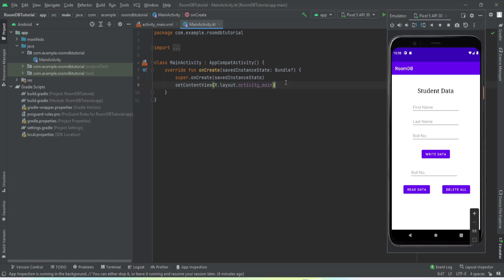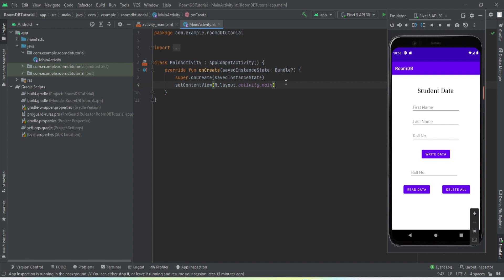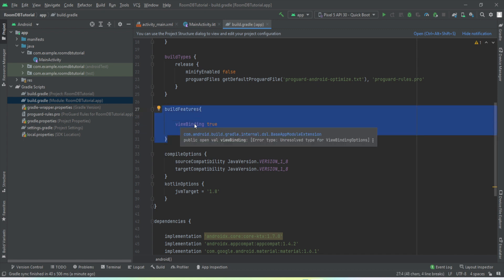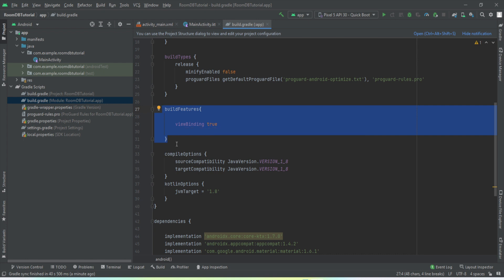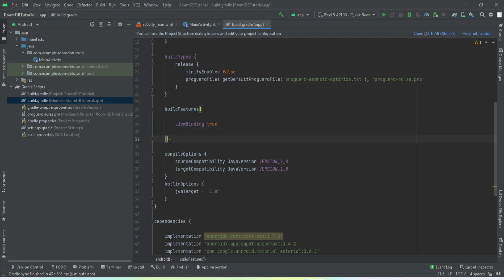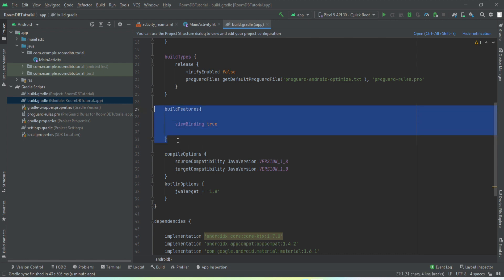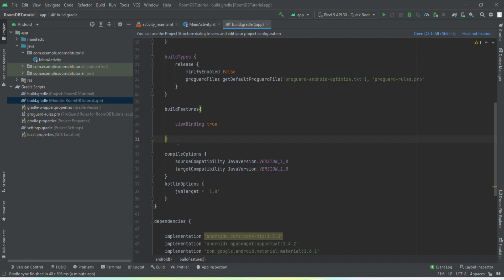ROOM Database - #1 Database Initialization | Introduction to ROOM Database | Android Studio Tutorial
Hey Developers,
In this video, I have explained :

* How to use ROOM Database in Android Application
* How to create ROOM Database schema
* How to create ROOM Database DAO class in Kotlin.